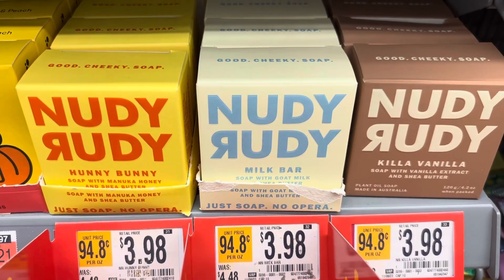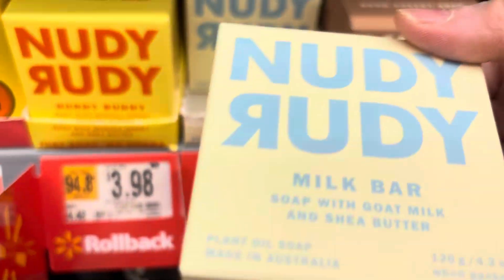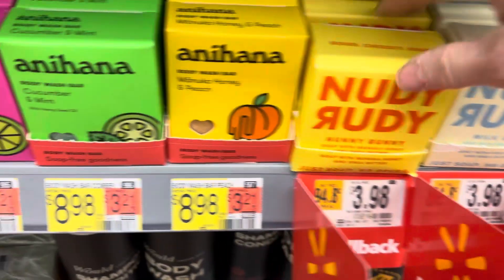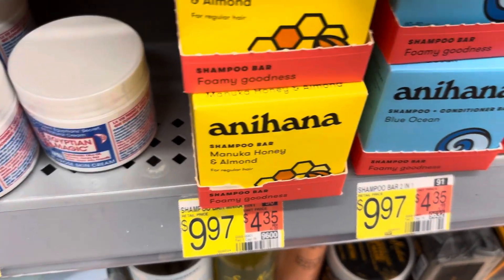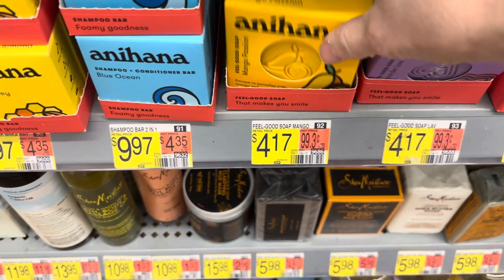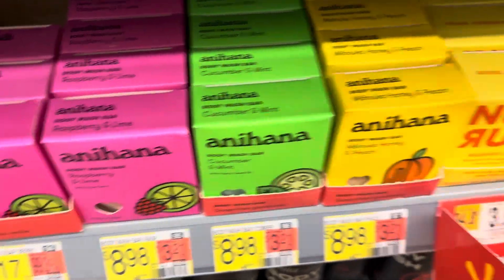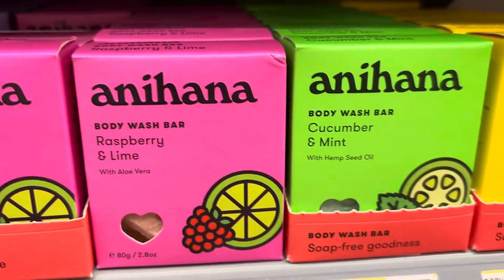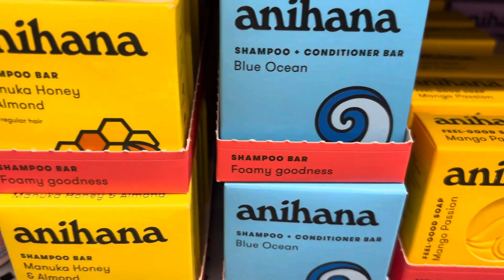Walmart Plant Based Soaps